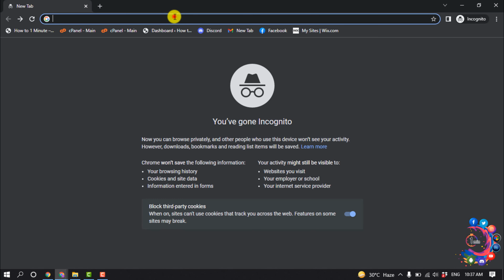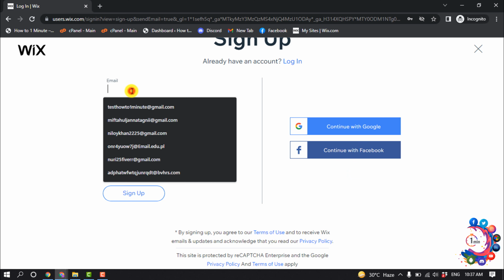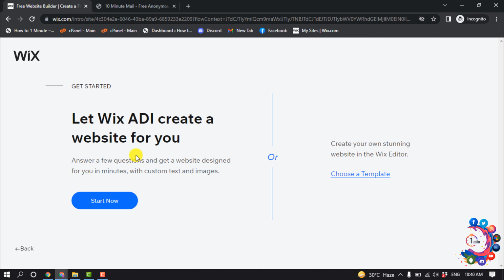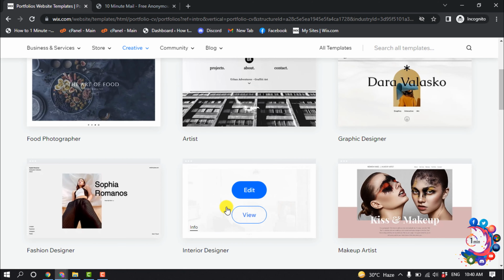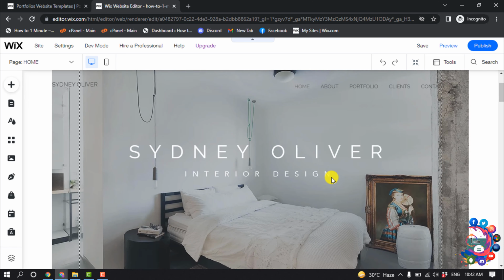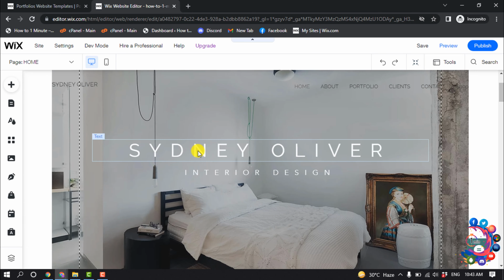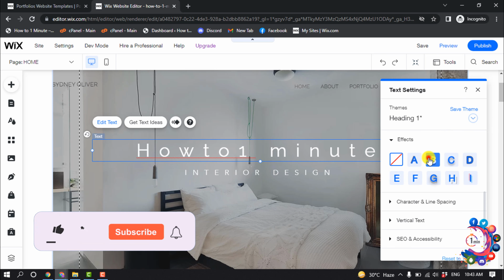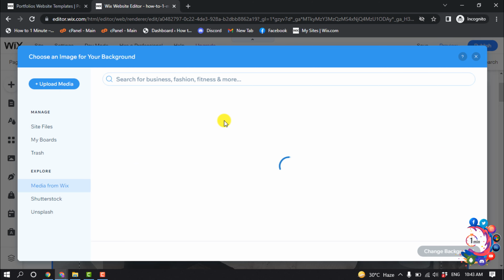How to create a website on wix step by step 2025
How to create a website on wix step by step
Table of contents – how to make a website with Wix:
Create an account with Wix.
Set up your website with Wix.
Build a website with Wix ADI.
Use the Wix Editor to build a website.
Create a blog on Wix.
Preview and save your site.
Publish your Wix website to make it live.

"how to create a website on wix step by step youtube"
"wix tutorial pdf"
"how to create wix account"
"how to edit wix website"
"wix website templates"
"how to make an interactive website on wix"
"wix website examples"
"wix website login"